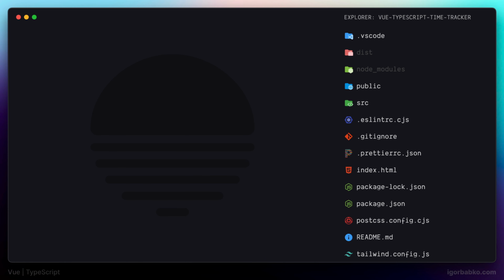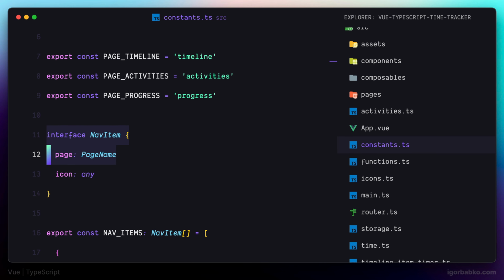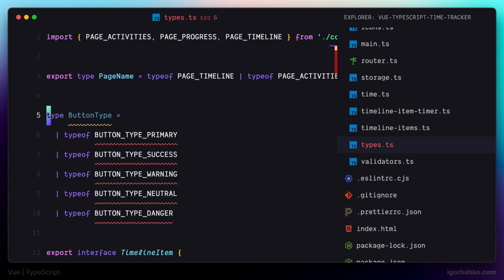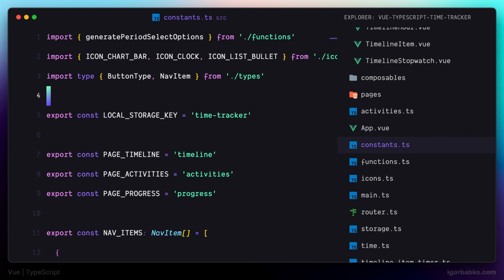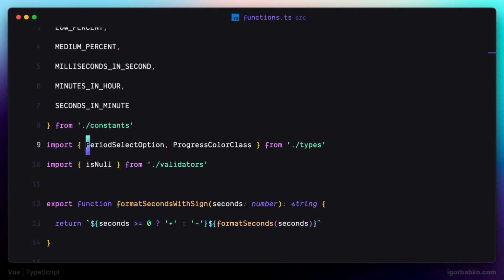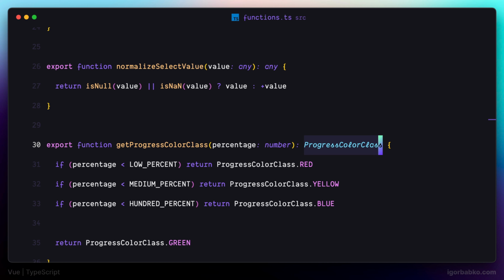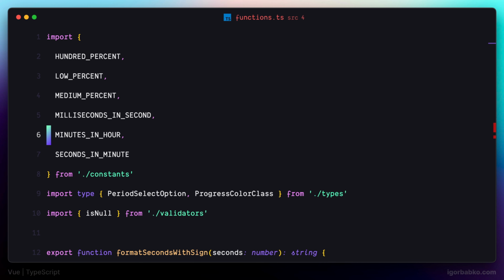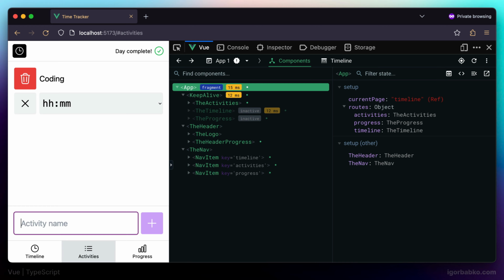TypeScript Integration Into Vue App From Scratch #15 - Moving custom types inside types.ts